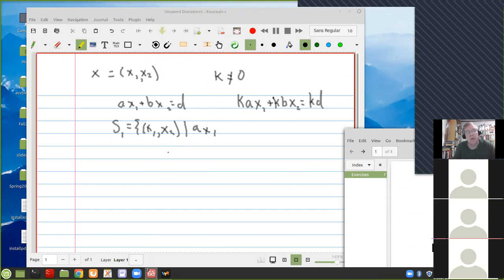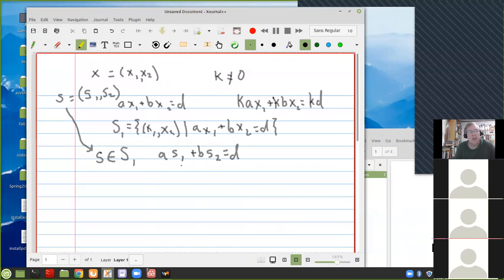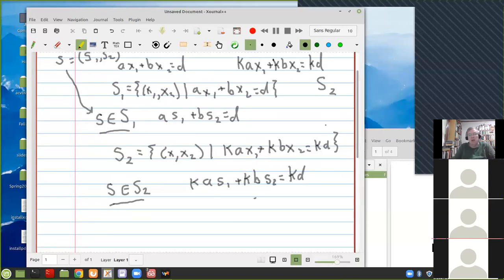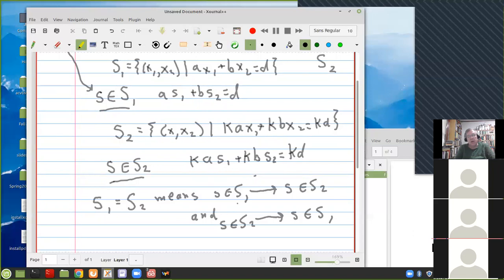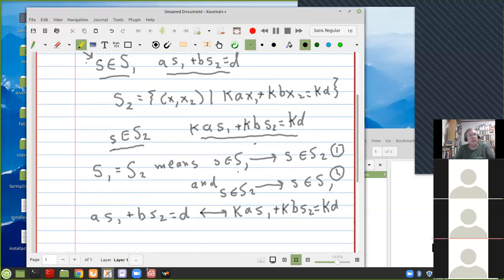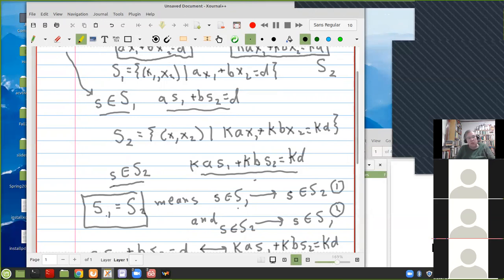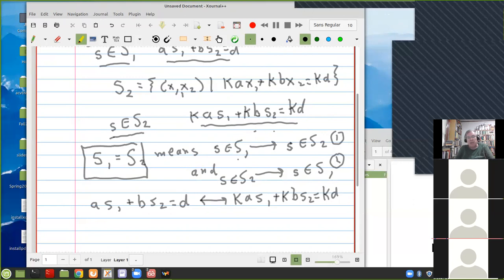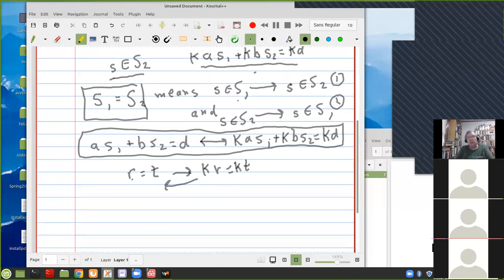Long Winded explanation of solution set equality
15 minutes from class: a preparation for the proof that
Gauss' method is safe.  A lot of repitition!